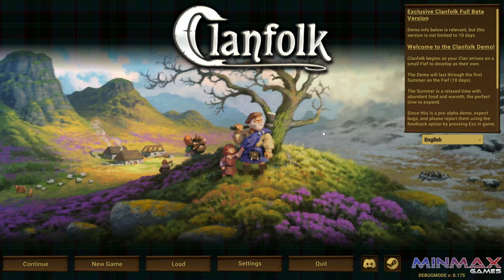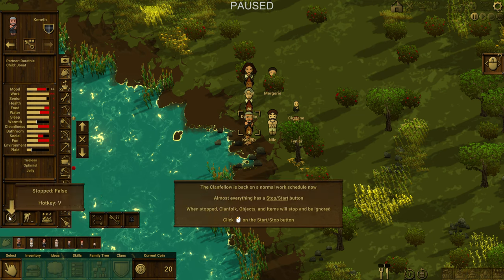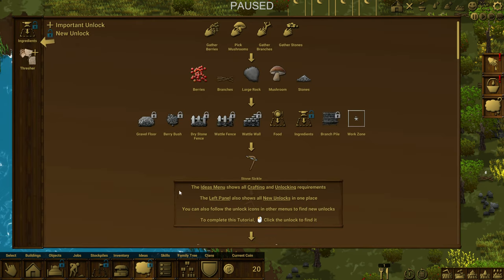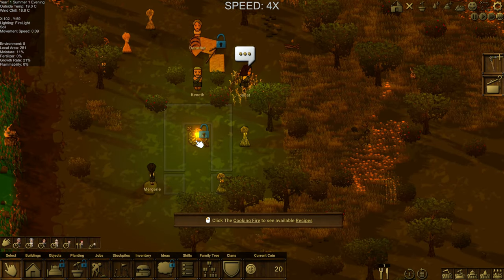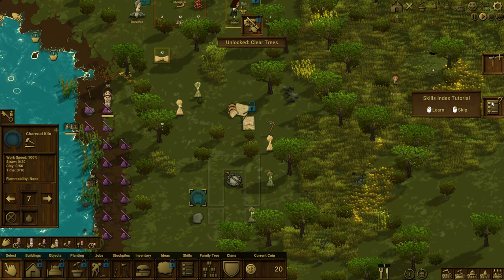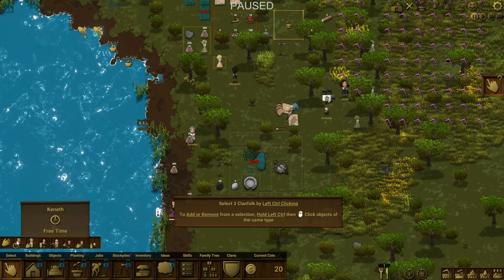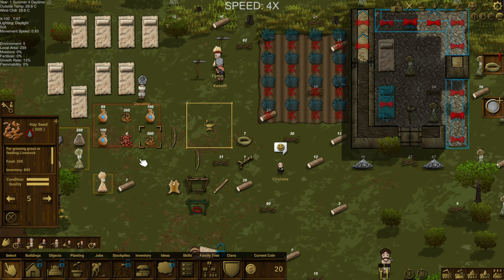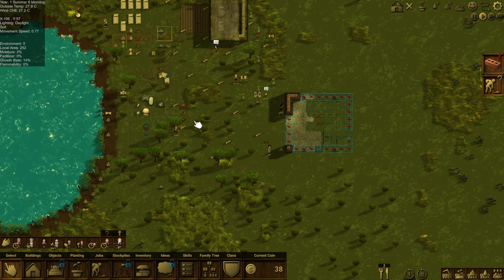RIM WORLD in Medieval Scotland? That's CLANFOLK - A First Look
Paolo Curradini